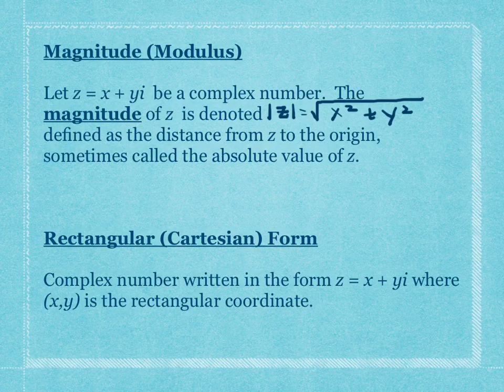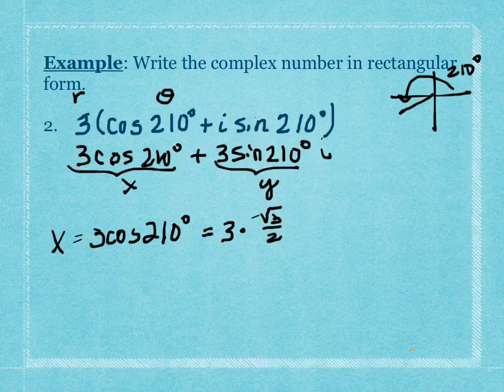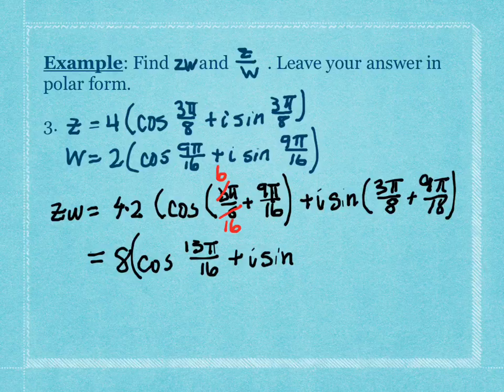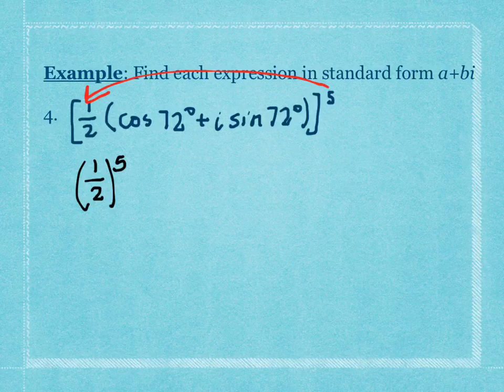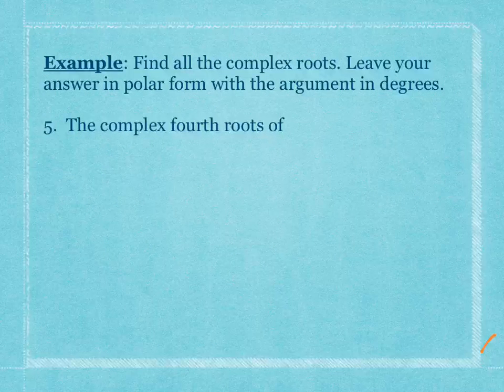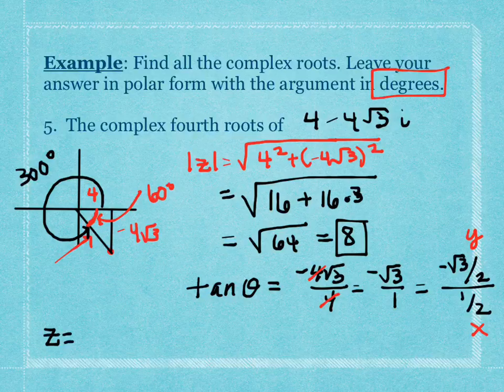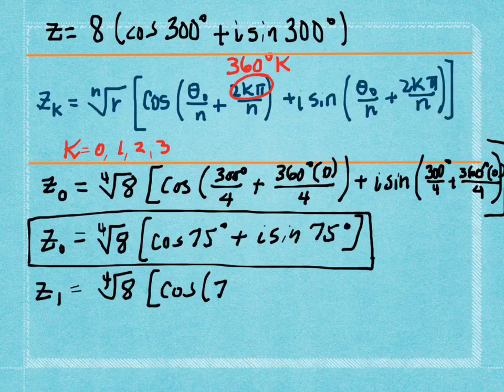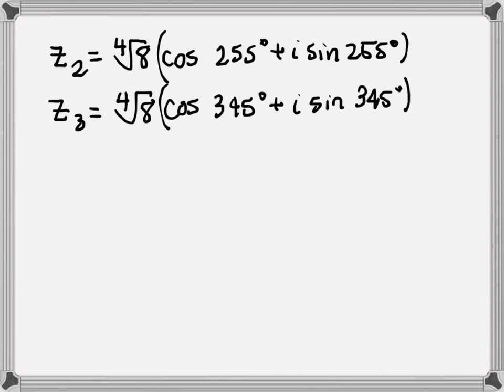5.3 The Complex Plane: De Moivre's Theorem (part 2)